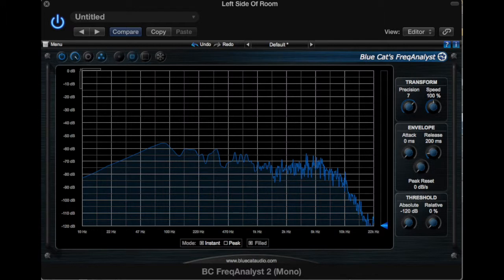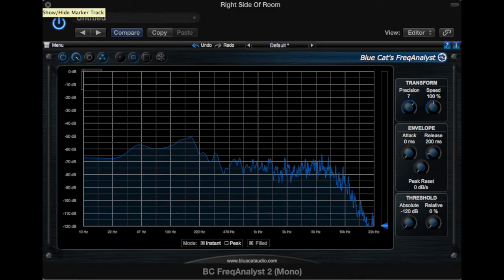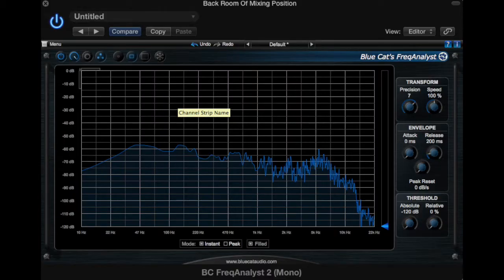MLSJR_DMS Podcast